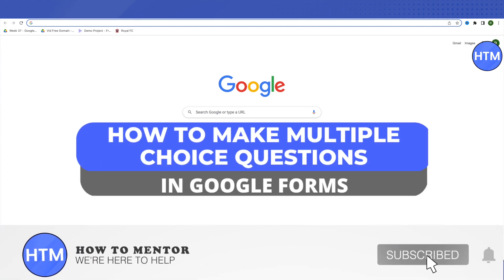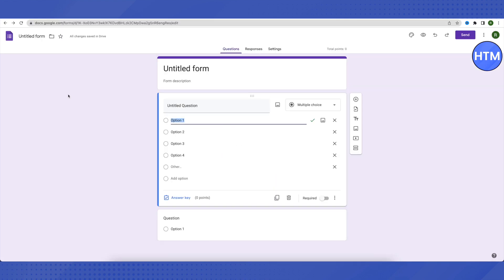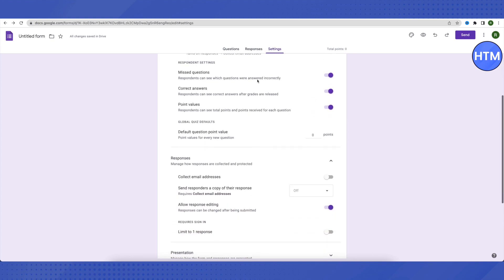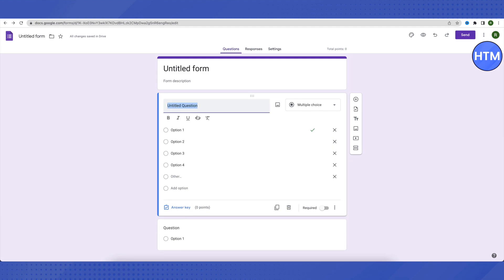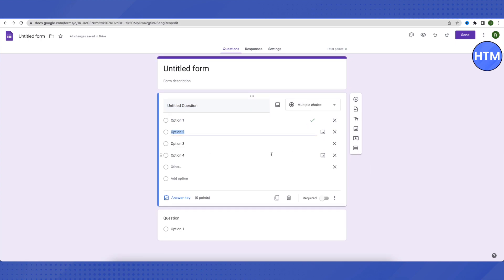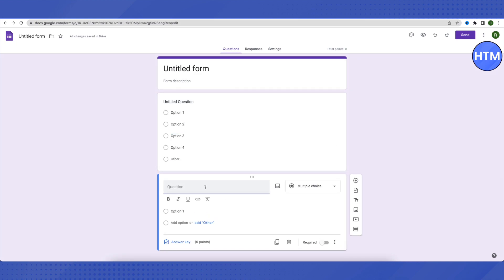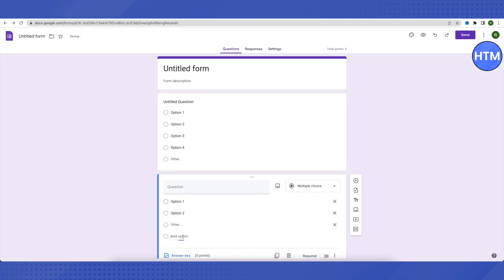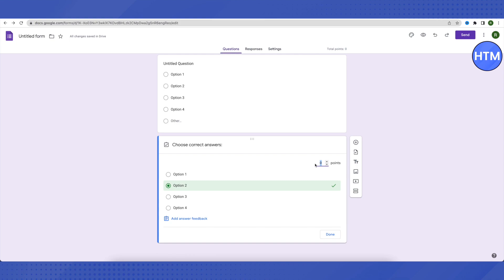How To Make Multiple Choice Questions In Google Forms (EASY!)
How To Make Multiple Choice Questions In Google Forms. It’s a very easy tutorial, I will explain everything to you step by step.